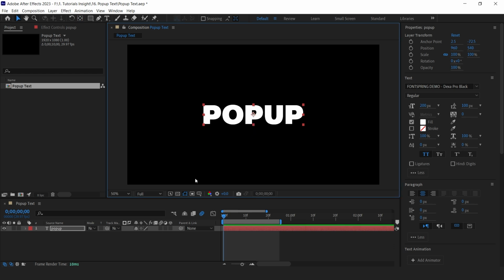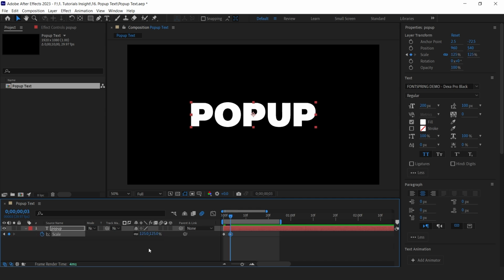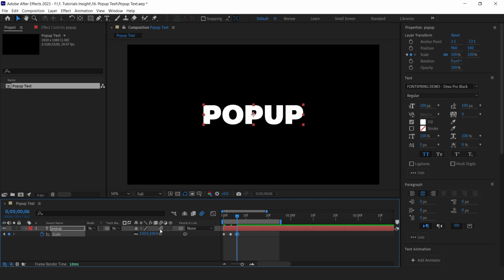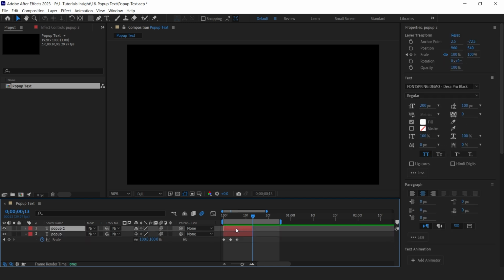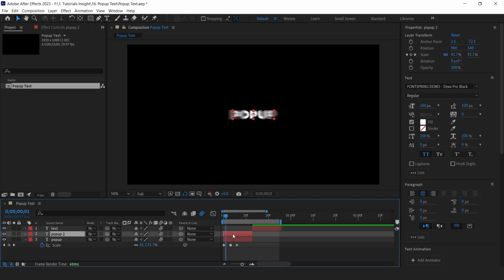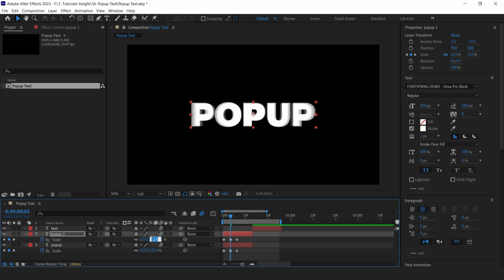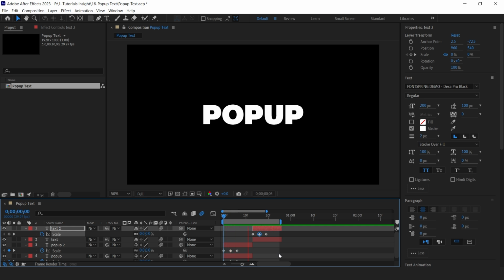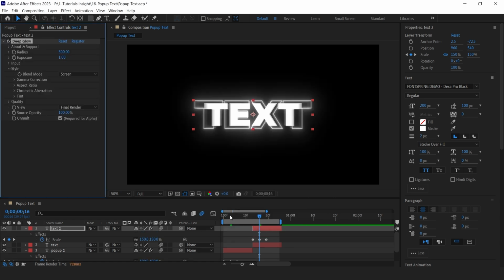How to Create a Bouncing Pop-Up Text Animation in After Effects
Make your typography pop! Learn how to create a snappy, trending pop-up text animation with a clean bounce effect in Adobe After Effects.

In this fast, beginner-friendly tutorial, we dive into scale keyframes to control the timing for that perfectly satisfying "pop" feel. Then, we level up the design by duplicating the layer to create a dynamic, stroke-only outline for extra visual impact. This effect is perfect for modern YouTube intros, lower thirds, or high-energy motion design projects.

In this tutorial, you will learn how to:

Animate a smooth pop-up bounce using scale keyframes

Perfect the timing and easing for a snappy transition

Add a stylish stroke/outline layer for a polished look